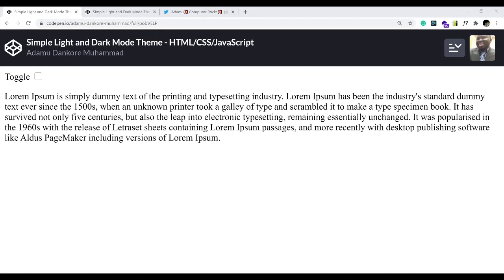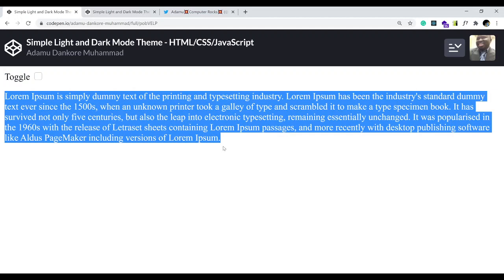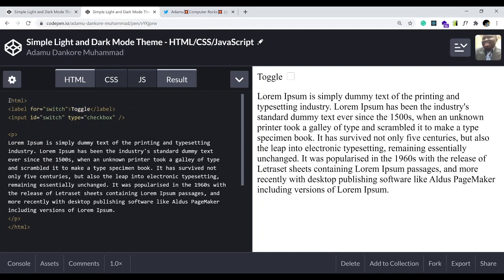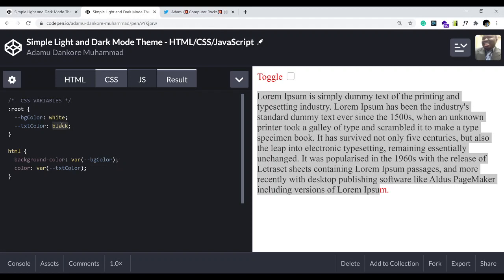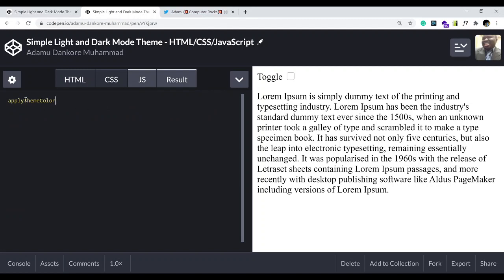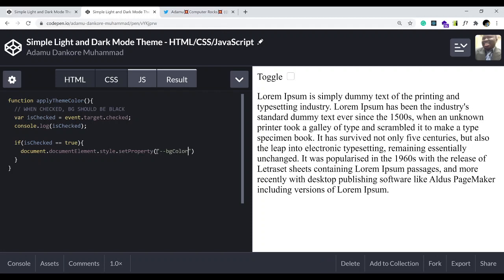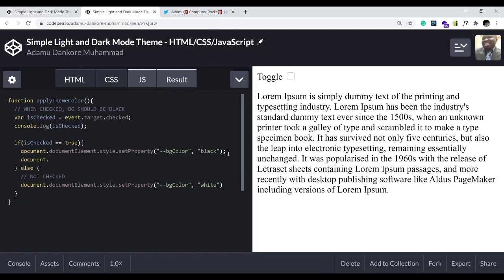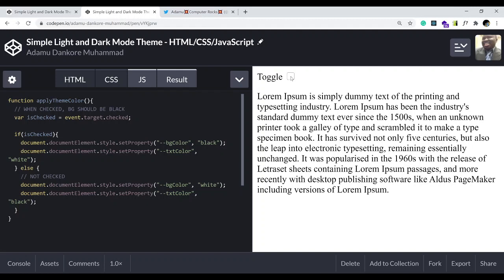Simple Light and Dark Mode Theme - HTML/CSS/JavaScript